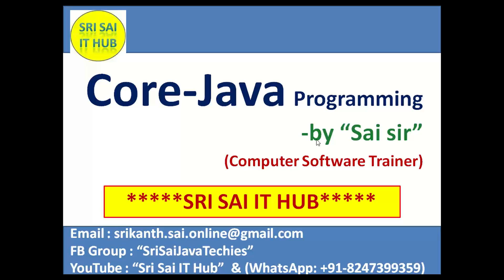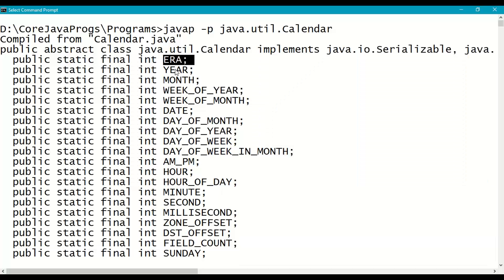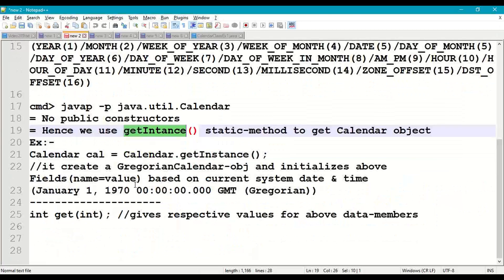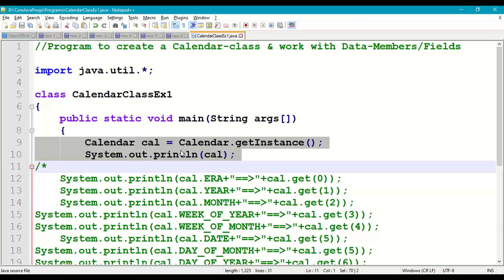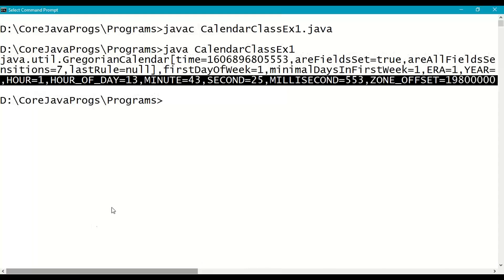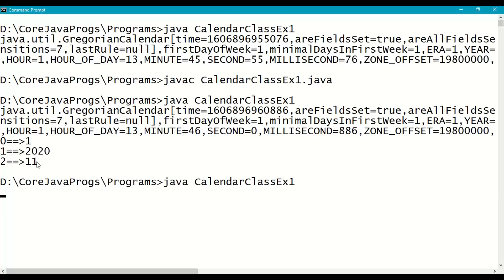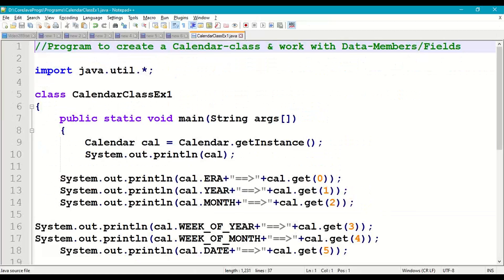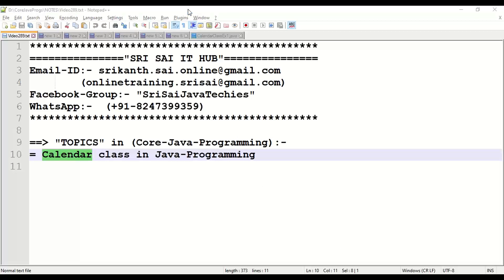Java Calendar class #289||Calendar class in Java Programming|| java.util package|| Calendars in Java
1) Calendars in Java Programming
2) Calendar class in Java Programming(**)
3) java.util package
4) Java Calendar class
5) Date, Month, Year in Calendar class
6) Hours, Minutes, Seconds, Milliseconds in Calendar class